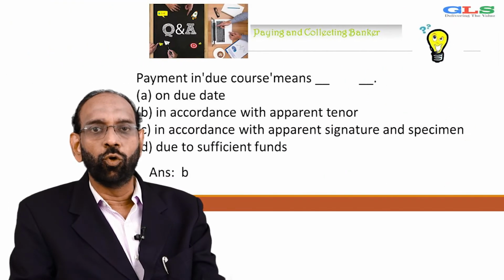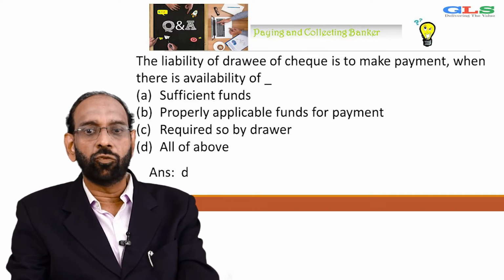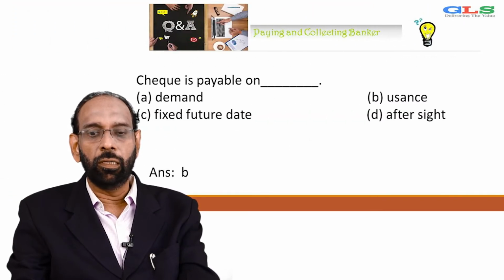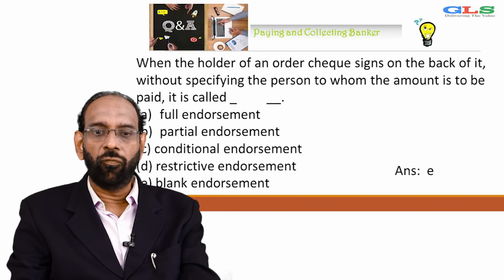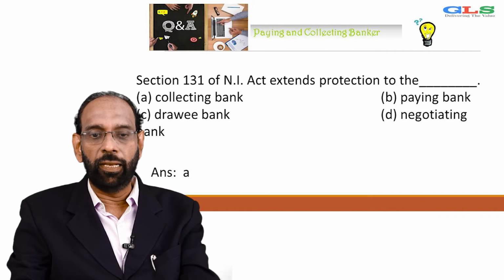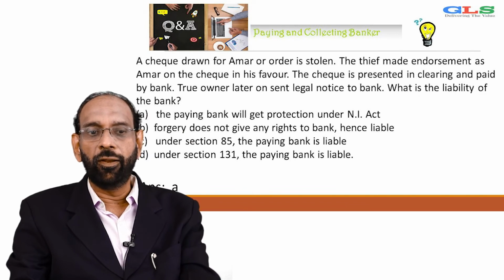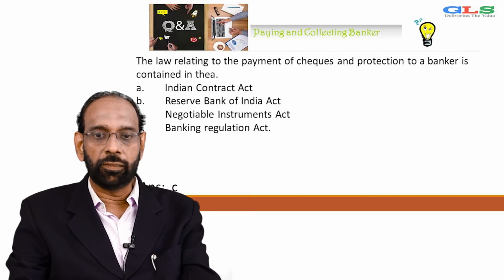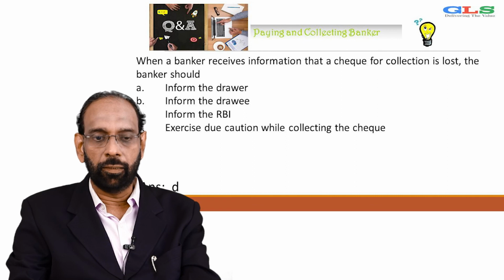Cheques /Promissory Notes /Bills of Exchange